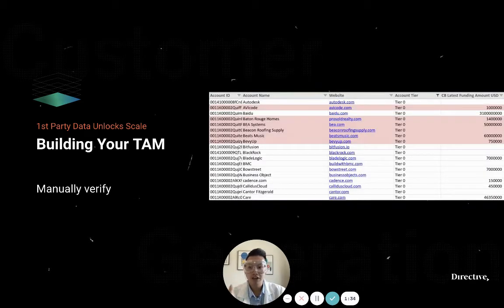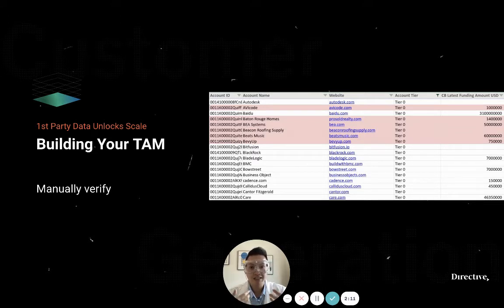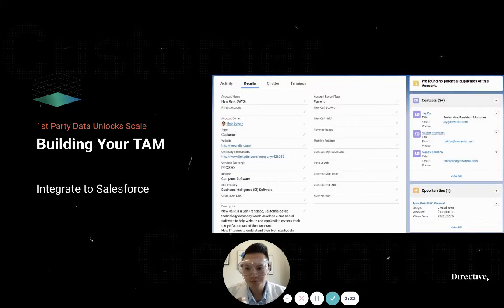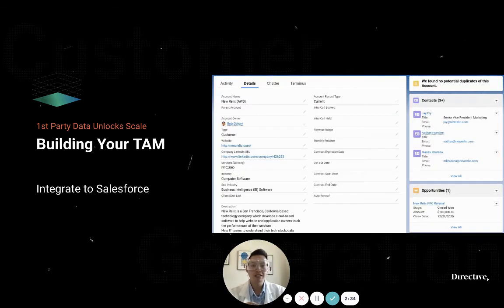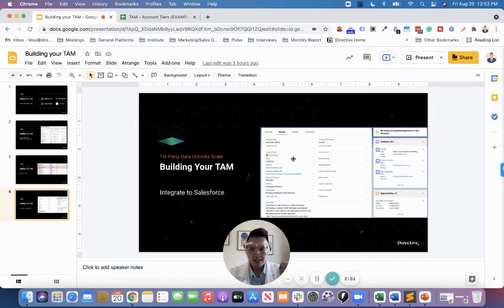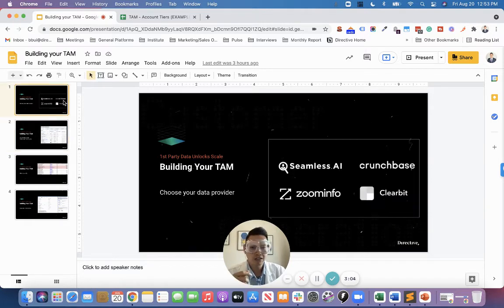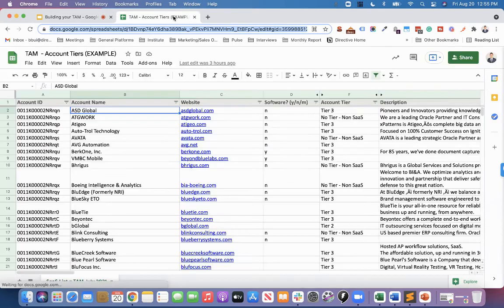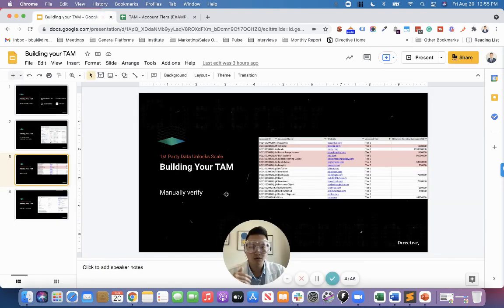Building your TAM - Importance of 1st Party Data - Directive R&D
Relying on 1st party data and focusing on our TAM account list has helped Directive more than double revenue in the last year.

It works!

👨‍🔬 In today's Directive R&D lab, I'll share some of our favorite tips on how to go about building your TAM, and how to verify it so that not a single dollar is wasted from your marketing efforts.

Shoutout to some of the awesome tools mentioned in this vid that we'd recommend checking out for this exercise: ZoomInfo, Clearbit, Crunchbase, Seamless.AI.

If you have any questions, let me know! Happy testing 🧪